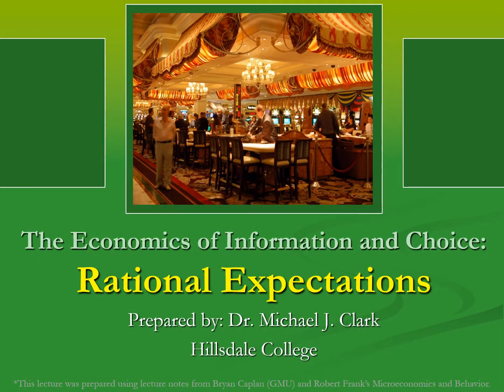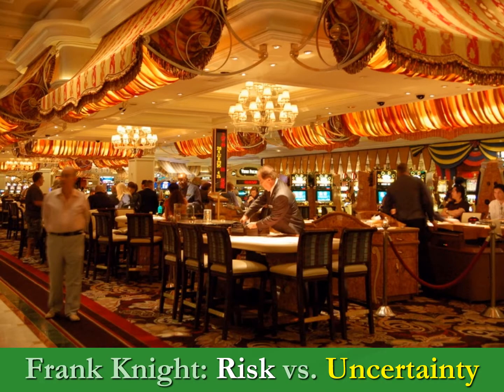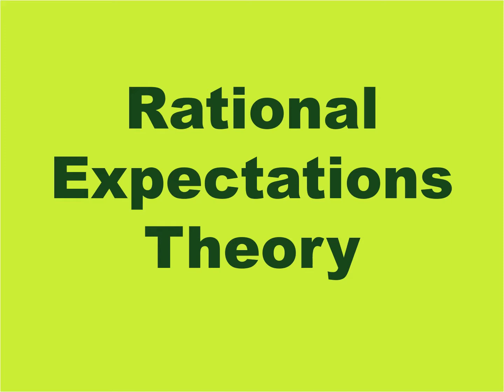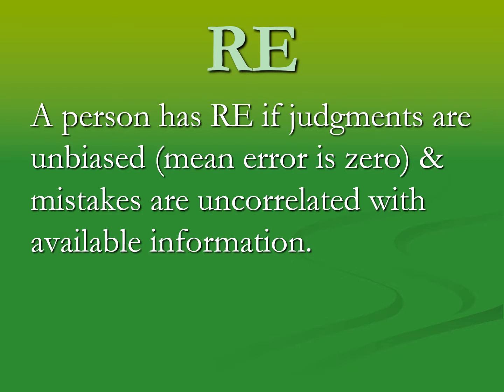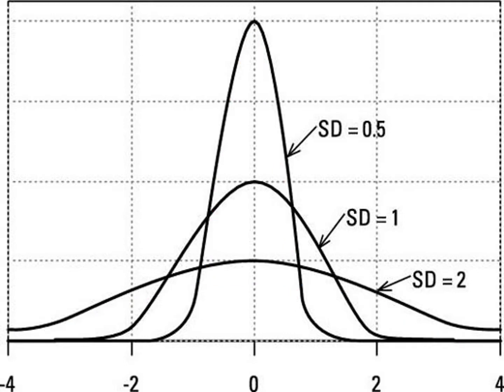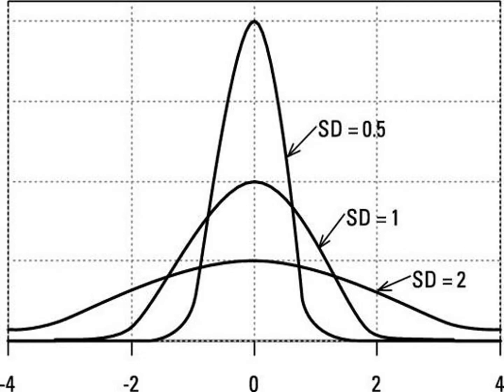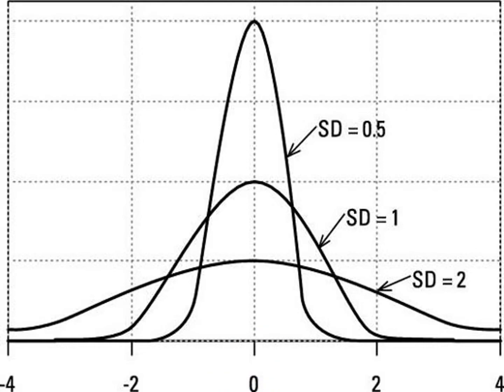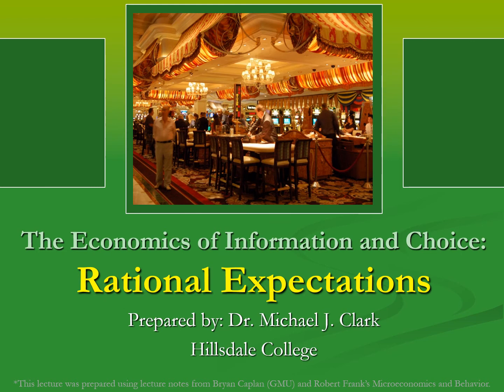Rational Expectations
The concept of Rational Expectations in economics is brought into the microeconomics of information. The context of the model and a few basic efficiency implications are considered.